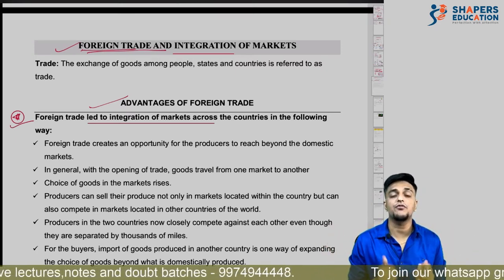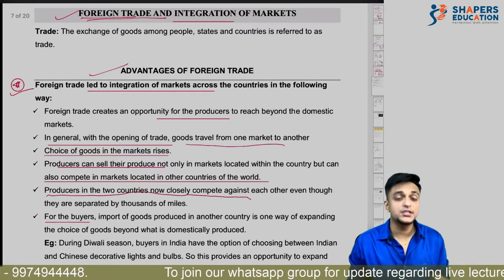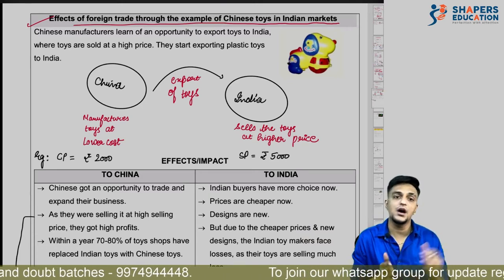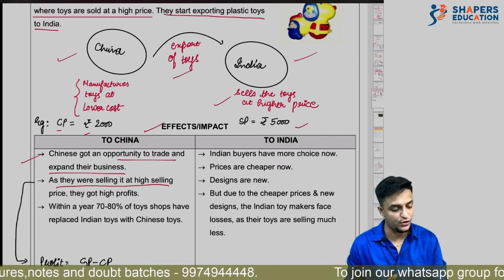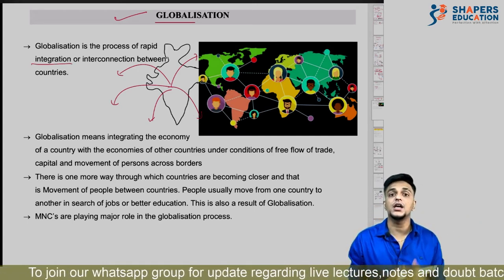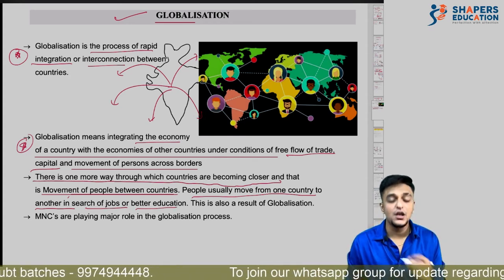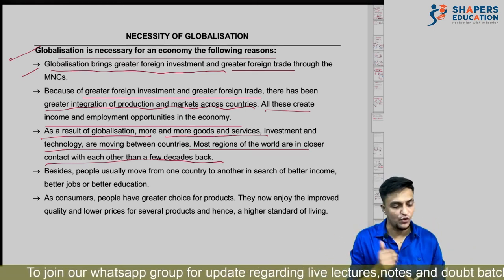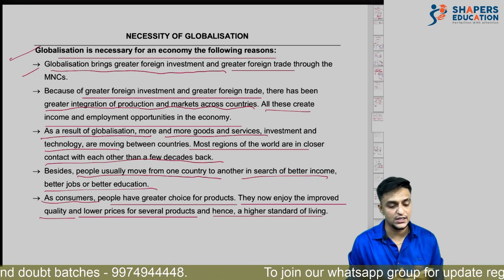Globalisation And The Indian Economy | Part 2| Class 10 | CBSE | Economics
Hello students,
We are back with the most important topics of Economics in Social science  [4. Globalisation and Indian Economy]. This chapter is significant in terms of :
a) Objectives
b) Extract based questions / Case Studies
c) Short answer questions

For better understanding the lecture has been divided into 3 parts and this is the First part.
All the case based paragraphs have been explained in the lecture thoroughly. Apart from this the notes has been curated as per the latest NCERT textbook and explained in detail with summarised charts. This lecture will help you to score full marks in the boards.

Happy Studies
Team Shapers